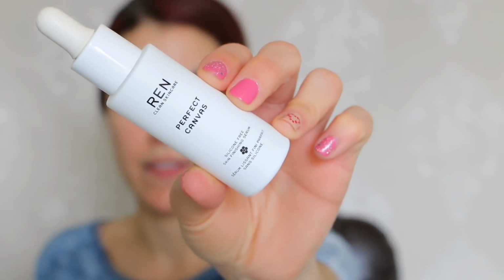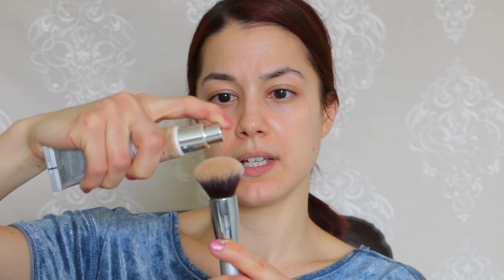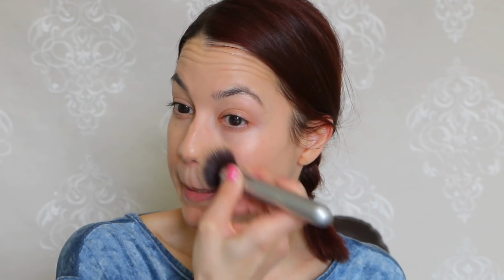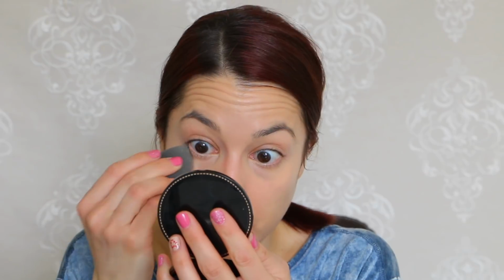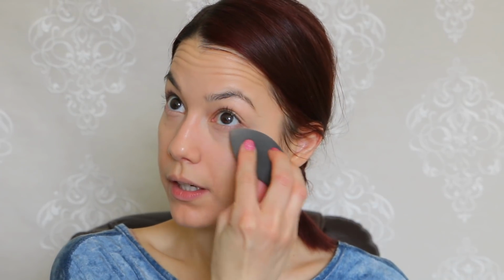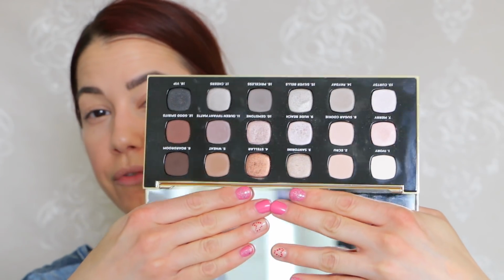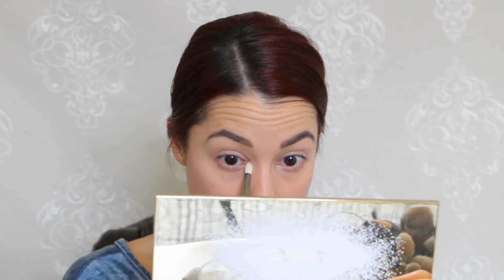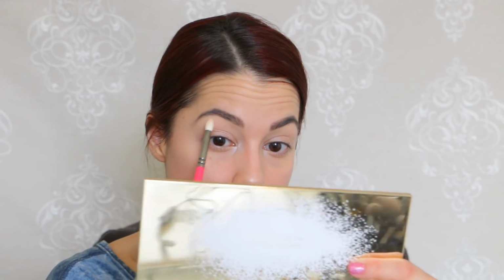Everyday Dewy Skin Routine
Here's my current easy everyday dewy skin routine. I hope you enjoy!

➤ PRODUCTS USED  ➤

Ren Skincare Perfect Canvas Finishing Serum
IT Cosmetics CC Cream SPF50 (shade Light)
Bare Minerals BareSkin Concealer (shade Light)
IT Cosmetics Bye Bye Pores Translucent Setting Powder
Physician's Formula Mineral Wear Blush (shade Natural)
ABH Brow Wiz Pencil (shade Medium Brown)
Bare Minerals The Hidden Treasure Eyeshadow Palette
LORAC Light Source Highlighter (shade Starlight)
Too Faced Diamond Light Highlighter
L'Oreal Lash Paradise Mascara
Clinqiue Lash Power Mascara (for lower lash line)
Sara Happ The Lip Slip Balm

➤ TOOLS USED  ➤
IT Cosmetics Airbrush Smoothing Foundation Brush
BeautyBlender
EcoTools Define Brush (great for blush)
Bdellium Tools #941 Tapered Highlighting Brush

glamourbylexi.r